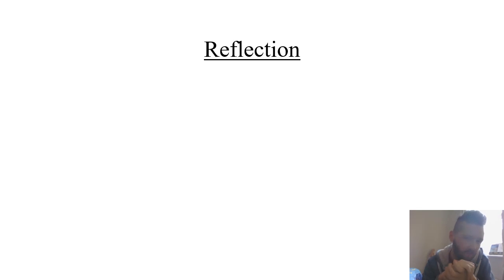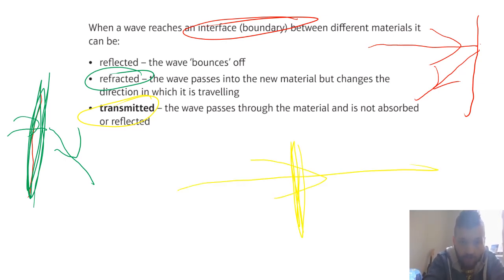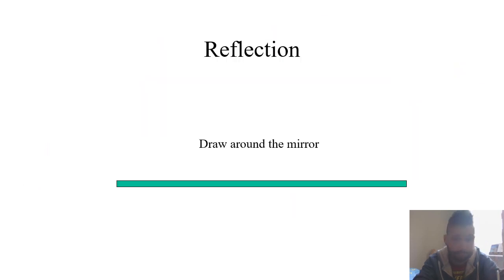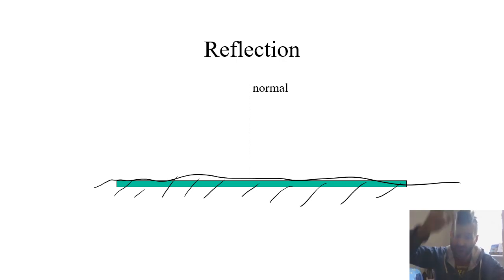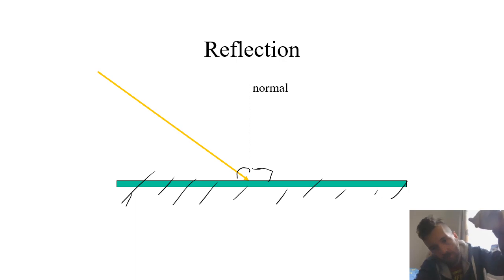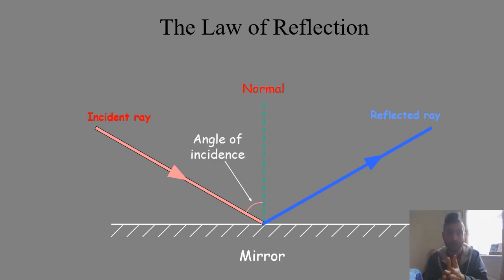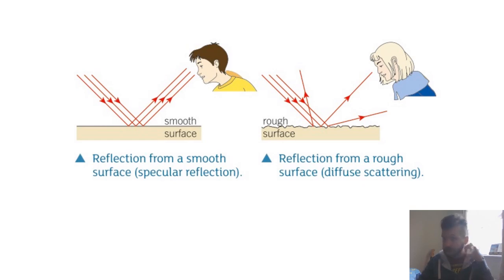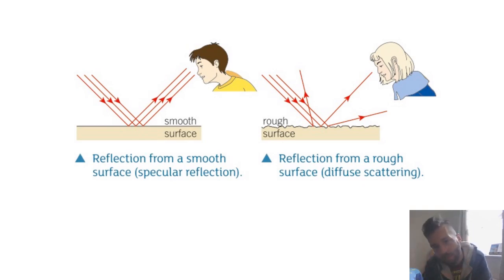Law of Reflection Explained Simply: GCSE Physics Tutorial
Unlock the secrets of the law of reflection with our easy-to-understand tutorial tailored for GCSE students! 📐✨ In this video, we'll demystify the concept of reflection, providing clear explanations and practical examples to deepen your understanding.

🔍 Key Topics Explored:

Introduction to the Law of Reflection: Definition and Importance
Understanding Angle of Incidence and Angle of Reflection
Explaining How Light Rays Reflect off Surfaces
Real-World Examples of Reflection in Everyday Life
Problem-Solving Techniques and Practice Questions for Exams
With step-by-step instructions, illustrative diagrams, and relatable examples, we'll empower you to confidently grasp the principles of reflection according to GCSE physics requirements. Whether you're studying for exams or simply eager to enhance your understanding of light and optics, this video serves as your ultimate guide.

Join us on this educational journey as we unravel the mysteries of the law of reflection and equip you with the skills needed to excel in your GCSE Physics studies! Let's explore the fascinating world of reflection together! 🌟